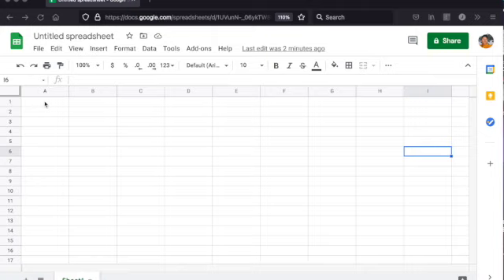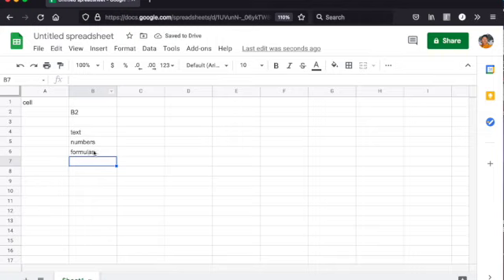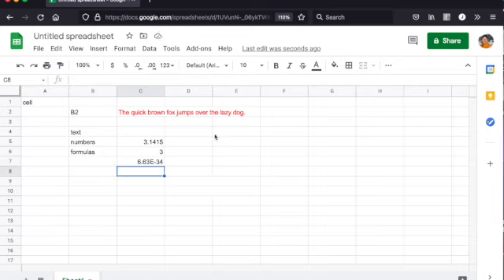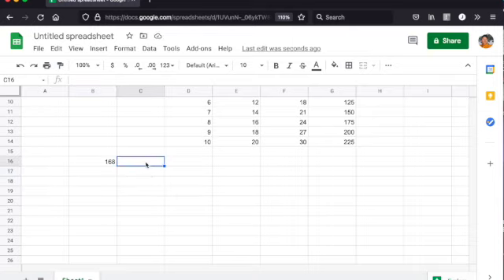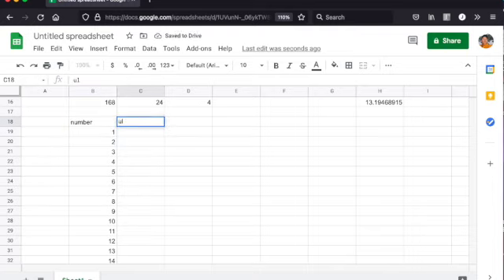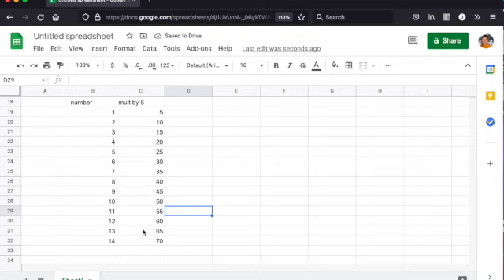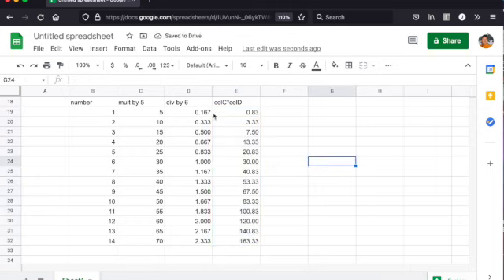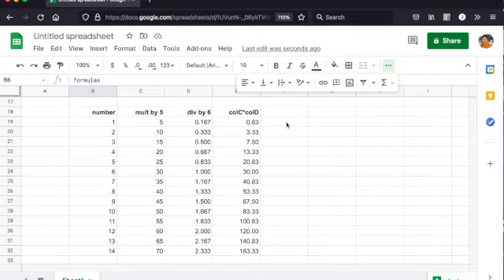xaktly|Spreadsheets-1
A very basic introduction to spreadsheet programs (using Google Sheets), including cells, cell contents, ranges, autofilling and basic formulas